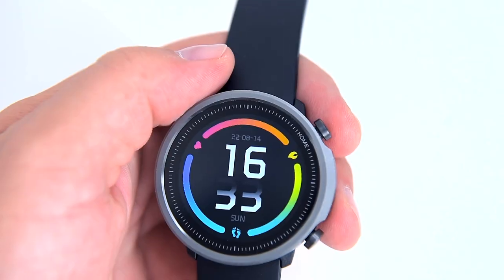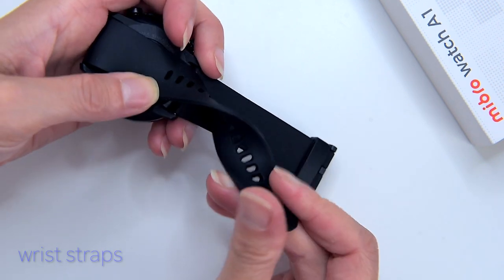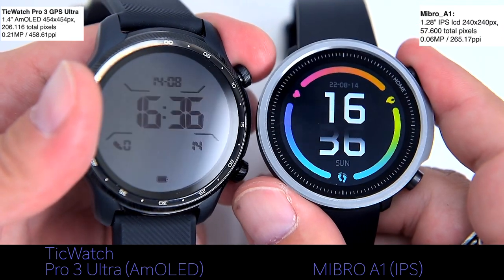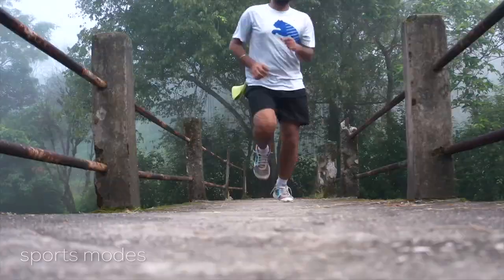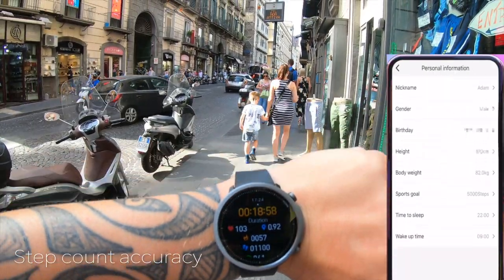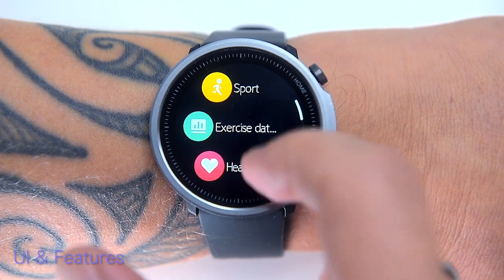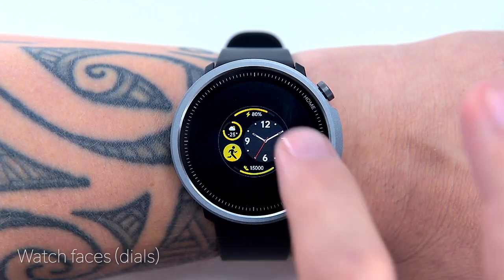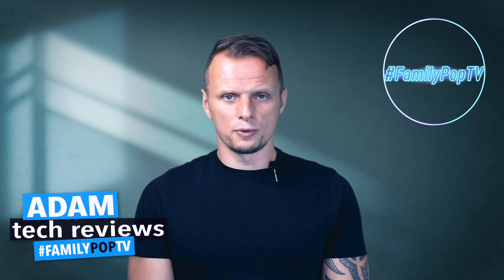Xiaomi MIBRO A1 Smart Watch Review: A Great Budget Smartwatch for Fitness and Health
Xiaomi MIBRO A1 Smartwatch - Product Links👇
Mibro Xiaomi A1
Mibro Xiaomi A1

22mm Ritche Leather Band
22mm Magnetic Band
22mm Morsey Nylon Band
22mm Canvas Band

If you're on a budget and tempted to get good Samsung or Apple alternatives - please check out our unboxing and review coverage with the Oukitel, Blackview, Amazfit, Fossil, Xiaomi Haylou, Blackview, SoundPEATS and TicWatch models, for alternative ideas on the budget.

CHAPTERS:
0:00 - Get on with it
1:00 - Unboxing
1:14 - Design, comparisons, wrist straps
2:57 - Display
4:30 - IP68 Waterproof challenge
5:12 - Sports modes
5:41 - Step count accuracy
6:32 - Heart Rate & Sp02 accuracy
7:48 - App & Setup
8:31 - UI & features
9:28 - Sleep tracking issues
9:49 - More features & battery
10:37 - Watch faces & customisation
11:24 - Summary

As an AliExpress Associate we earn from qualifying purchases with no additional cost to you.

Xiaomi Mibro A1 Smartwatch Specs:

Bluetooth 5.0.
1.28 in Touch Display.
Water Resistant, 50 m, IP68.
Heart Rate Monitor.
SpO2 (Blood Oxygen) Monitor.
Pedometer, Sleep Monitor, Calorie Count, Step Count.
10 days Battery.
Alarm Clock, Stopwatch, Reminder, Timer.

Light and slim design
Intelligent health monitoring
10-day battery life
20 sports modes
5ATM waterproof
Customized watch face

Slim yet simple design with glossy and skin-friendly sophisticated craftsmanship. Note: 5mm is the visual thickness. Lightweight and Slim Design for More Comfortable Experience.